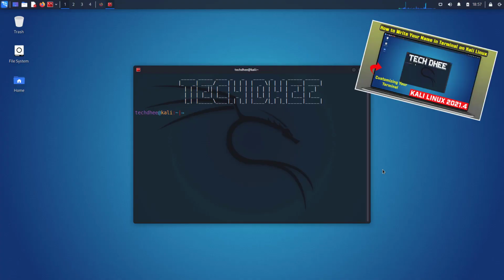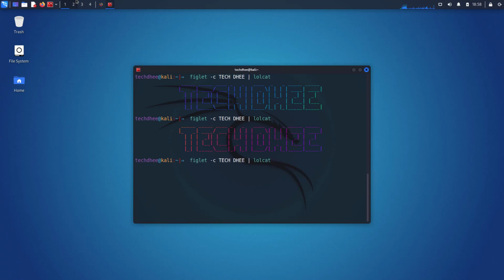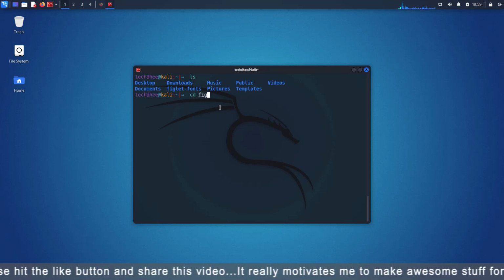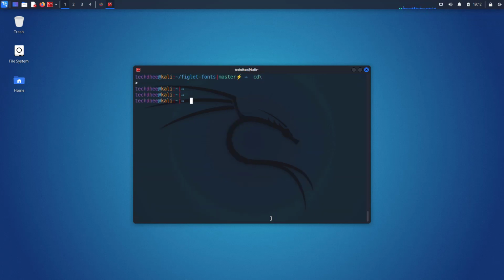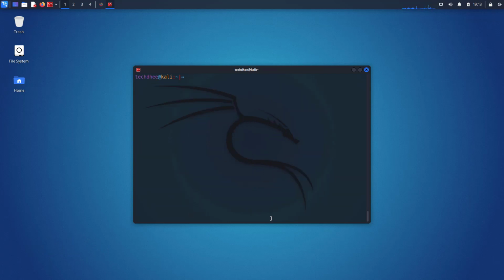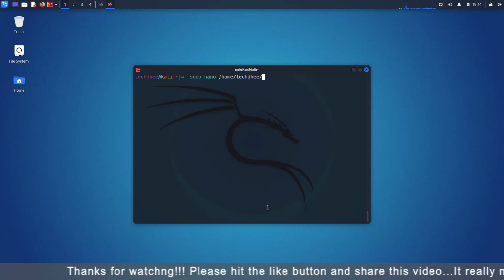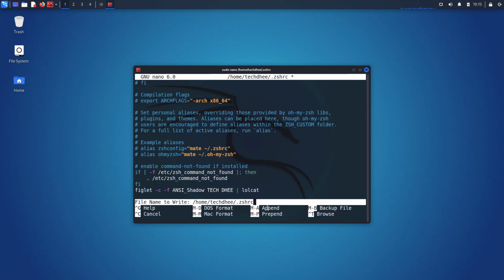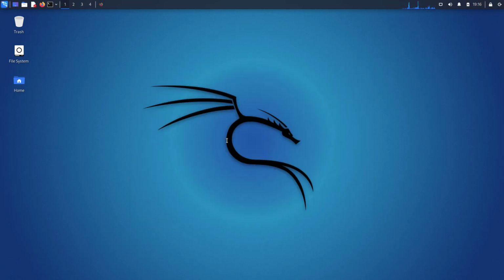How to Write Colorful Name in Terminal on Kali Linux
In this video I will gonna show how to write your name in terminal on Kali Linux, Ubuntu, Mint, Linux Lite, MX Linux, etc. FIGlet is a computer program that generates text banners, in a variety of typefaces, composed of letters made up of conglomerations of smaller ASCII characters. The name derives from "Frank, Ian and Glenn's letters"

✅️ Commands:
➥ $ sudo apt install figlet
➥ $ sudo apt install lolcat
➥ $ sudo nano /home/username/.zshrc
Scroll Down
    In New Line type :   figlet -c -f "fontname" "Your Name" | lolcat
 Save the File and Open New Terminal.

That is it! This is The Way How to Write Your Name in Terminal on Kali Linux